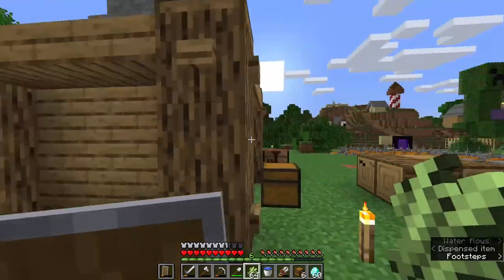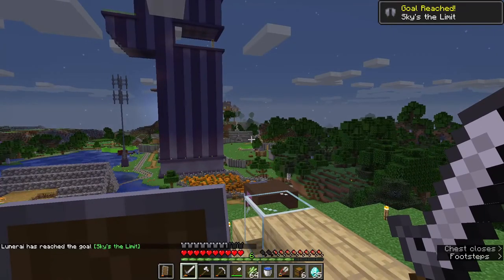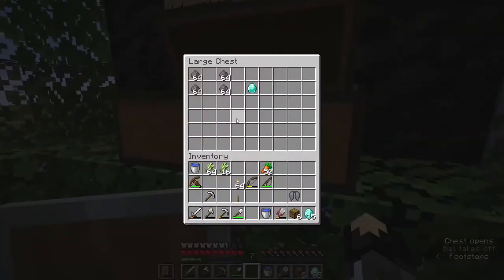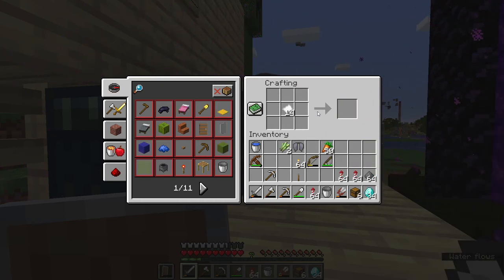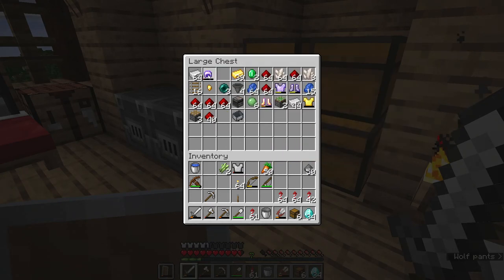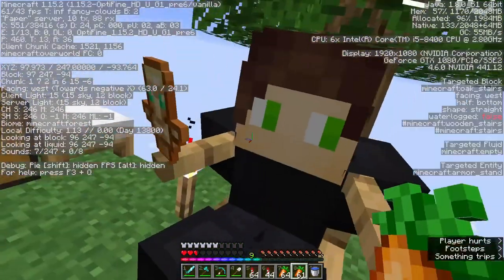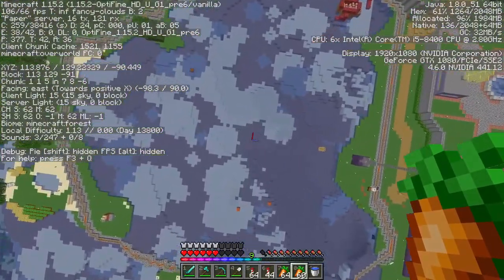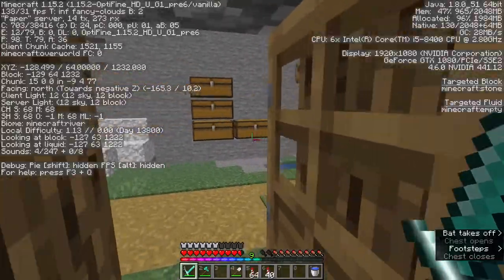Moving to My NEW Home | CritterCraft Smp | Ep.3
Today I move to where I plan to stay in the Crittercraft server! I also attempt to build a little something, but I bit off a little more than I could chew!